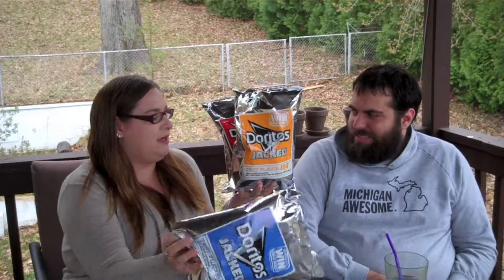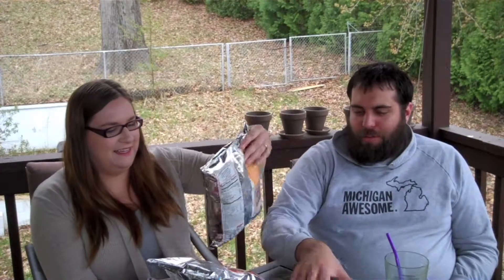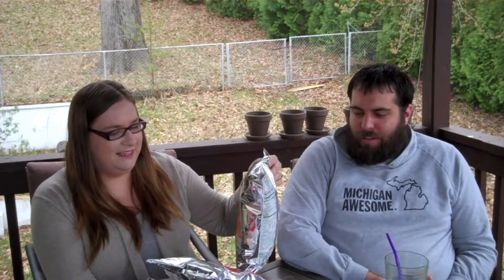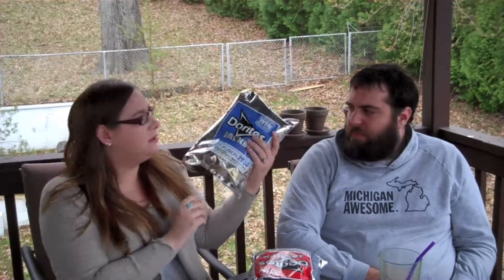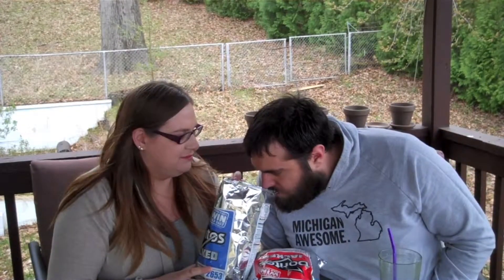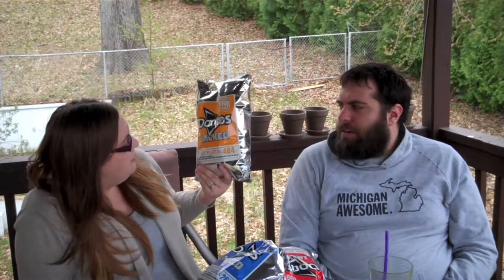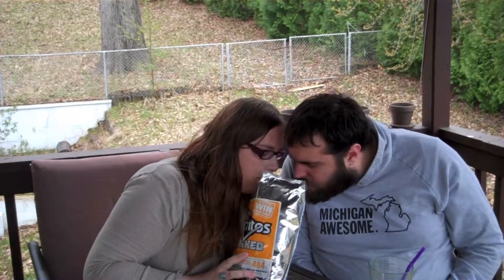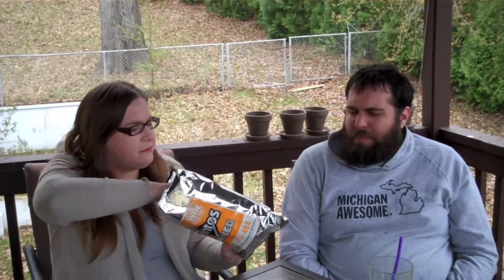New Doritos Jacked Taste Test // Three Test Flavors!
Wanna see Zach & I taste test some crazy new Doritos flavors?  Watch!  Go pick up yourself some & vote...you just might win!

Category
Howto & Style
License